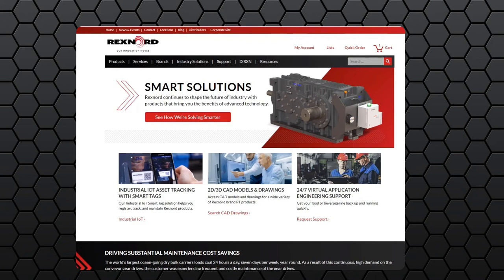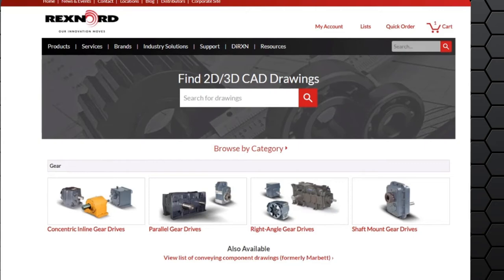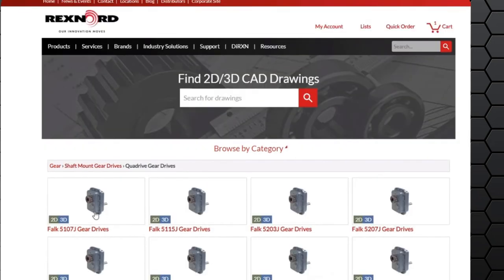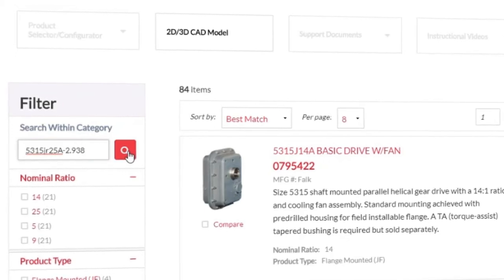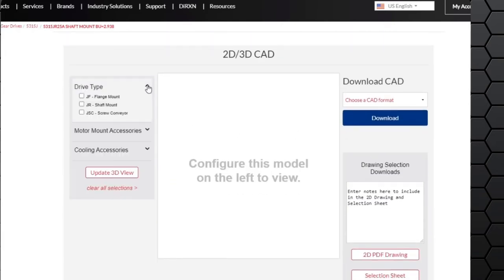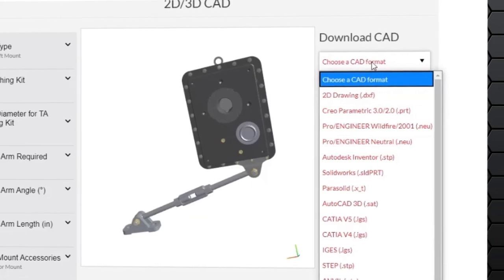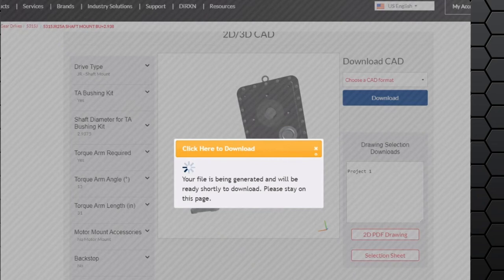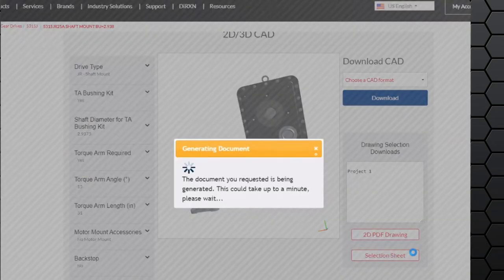Rexnord.com - 2D 3D CAD Drawings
In this video, learn how to Create and Download 2D/3D CAD Files on Rexnord.com. Understand where to find this tool on the website, and explain how to utilize this tool to generate a drawing.

Rexnord has been designing and manufacturing
high quality products for more than 125 years and
is committed to innovating solutions that meet the
needs of the customers and industries it serves,
now and in the future.